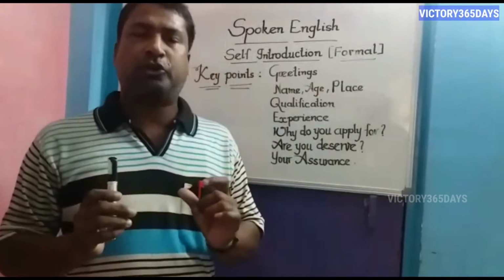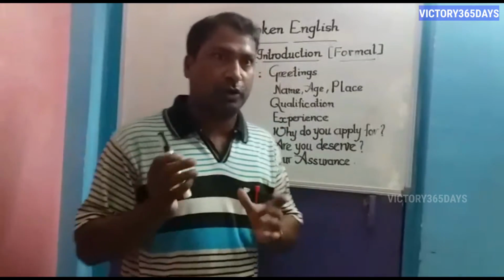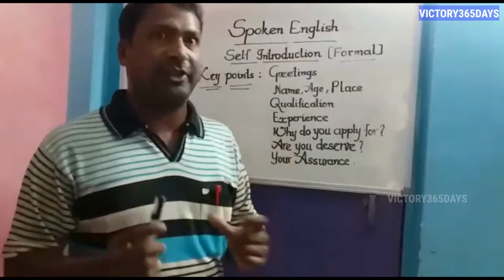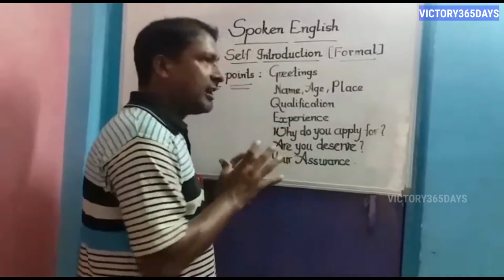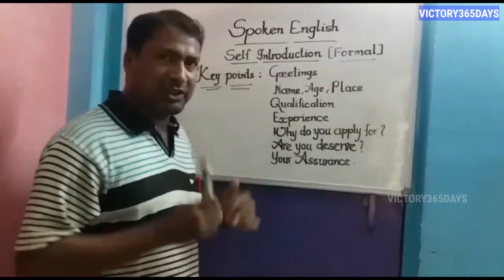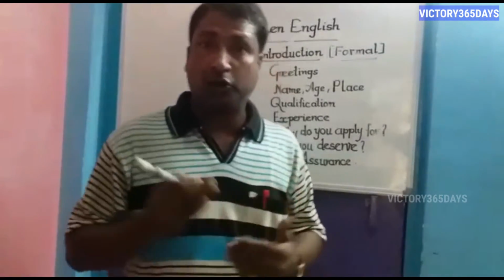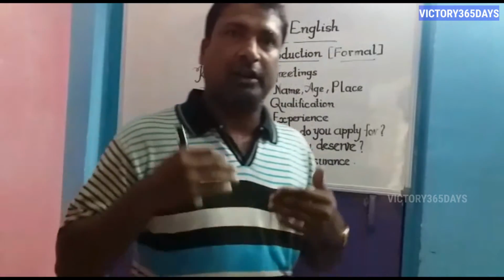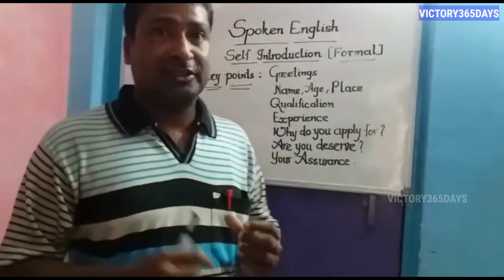How to Overcome Introducing Yourself in Formal Way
The most demanding challenge in our life is to face interviews and to present ourselves in an appropriate manner. So here we come with some useful tips to help you out to overcome your weaknesses and build high conference while introducing yourself in an interview.

Don't forget to push Bell🔔 icon to never miss any update.

Do you have  any doubts join us in telegram group.